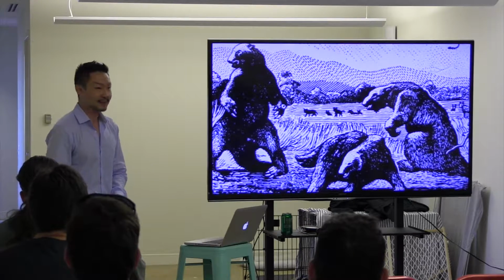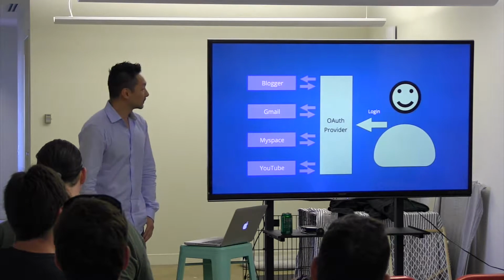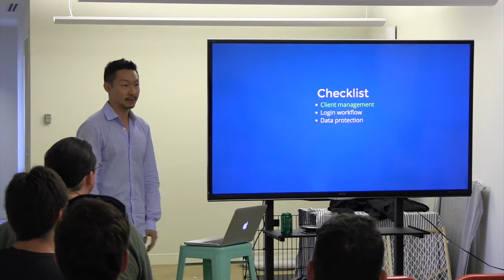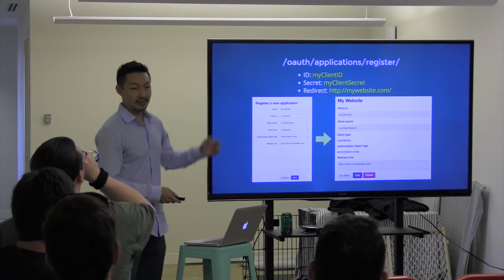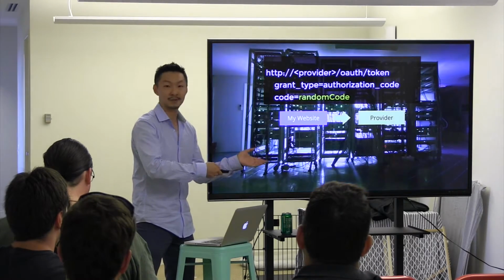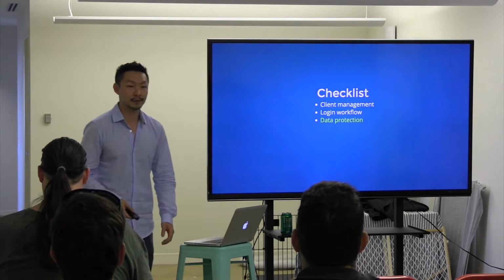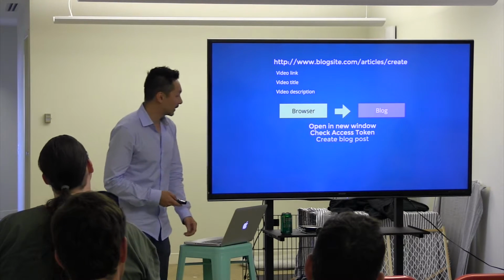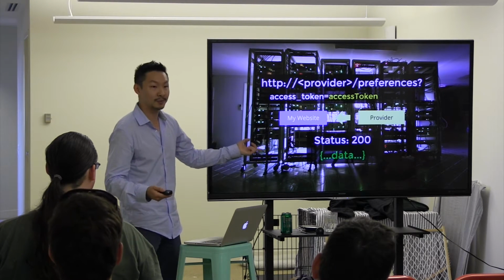Sam Deng - Django OAuth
Sam Deng presenting Django OAuth at Django District on June 24, 2015